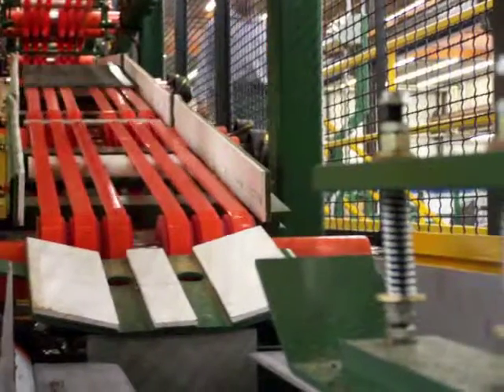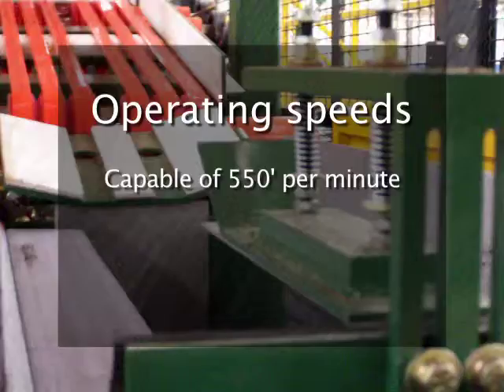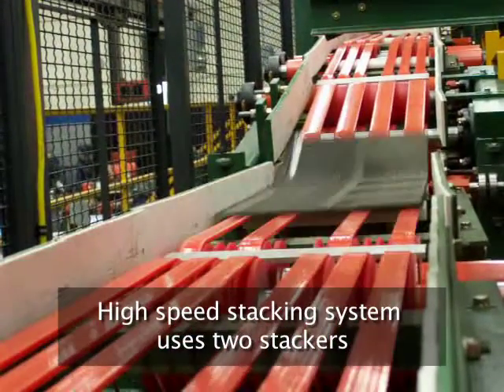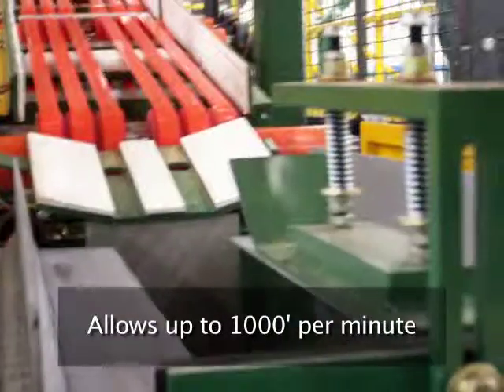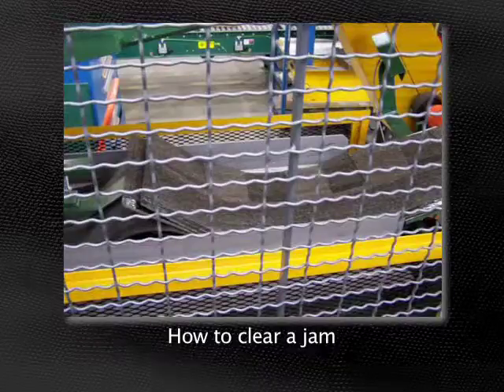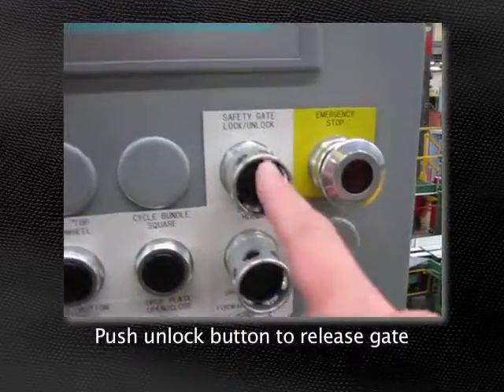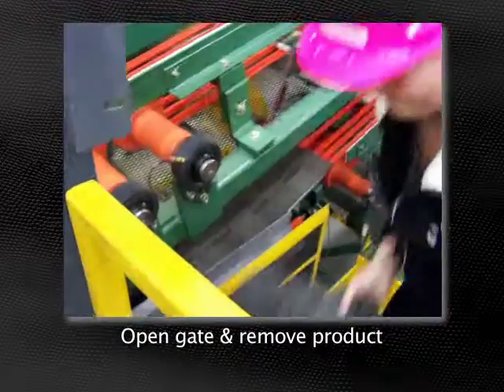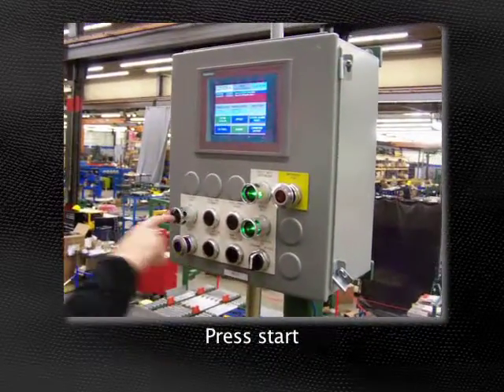RDI Technology Defined - Clearing A Stacker Jam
Procedure for clearing a shingle jam from the Reichel & Drews high speed (1000 fpm) laminated shingle stacking system.